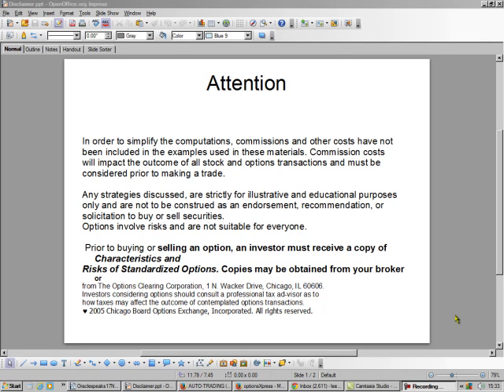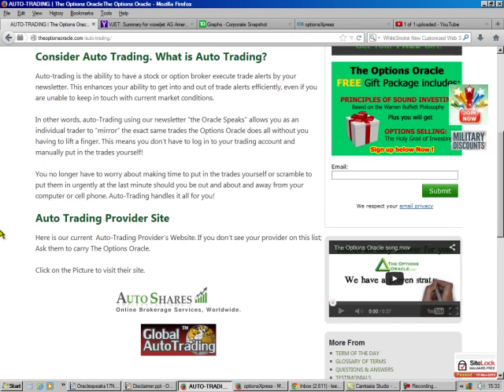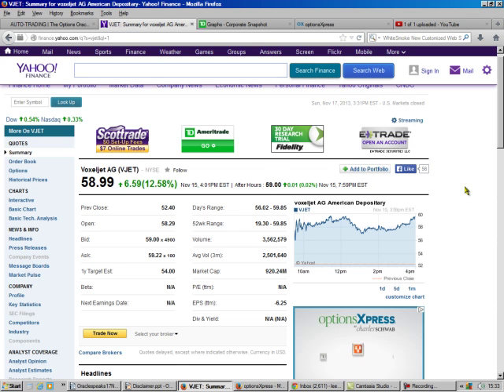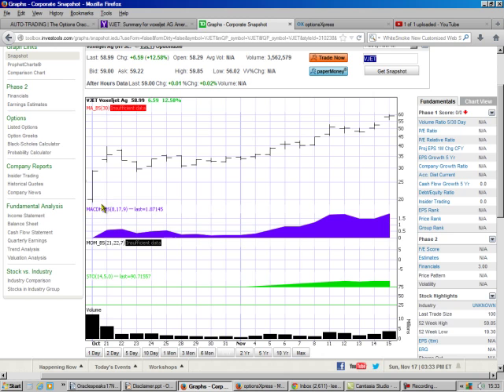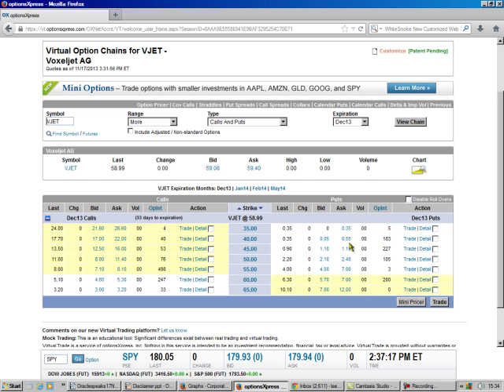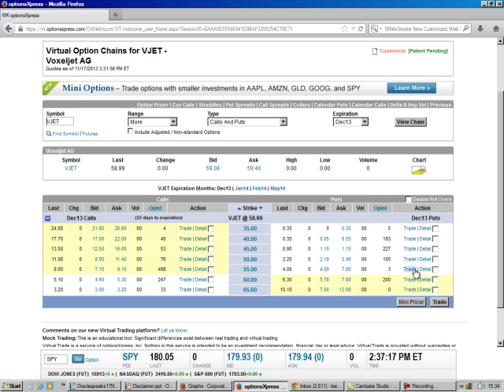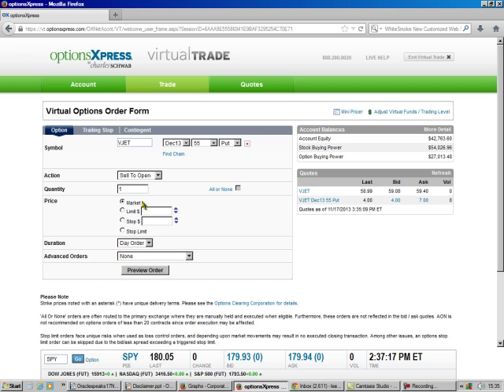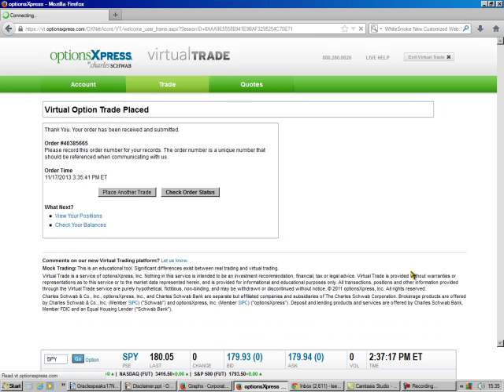How to sell a put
Selling a Put. Making money with time.